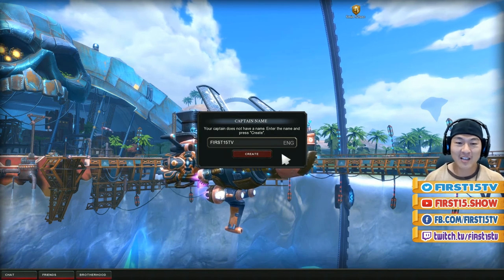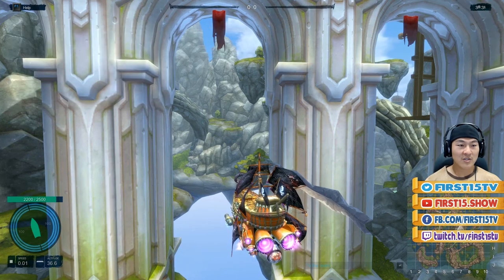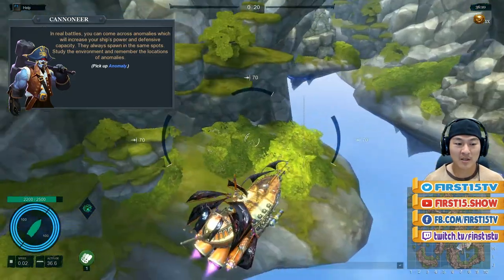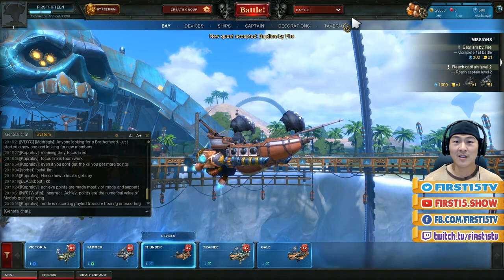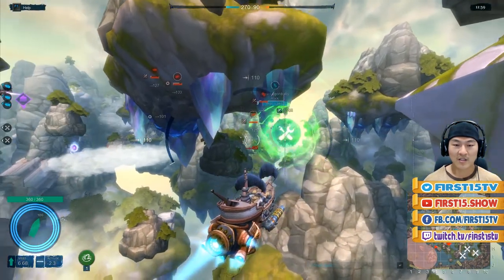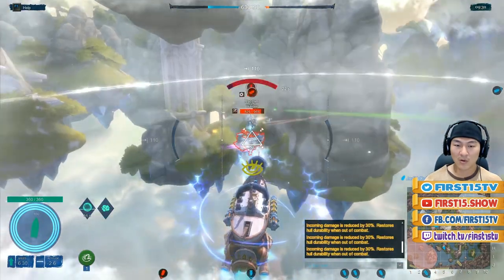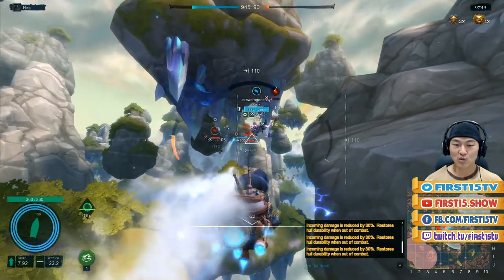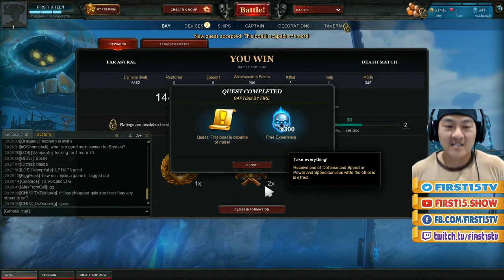FIRST 15 MINUTES GAME REVIEW - CLOUD PIRATES - ARRRR GET THIS GAME!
Video Game Reviews & Unboxing Gaming Gear

This game has it all. Beautiful battle arenas, beautiful graphics, wonderful intuitive gameplay, and battles of epic proportions.

Call be biased, but man, when I saw this game I couldn't wait to try it out. Beautiful fighting games are a dime a dozen... but when you combine that with a new spin on team fighting games IN A PIRATE SHIP. You have a recipe for awesome.

Don't hesitate. Get this game now.

//LFM!

TWITCH - STREAMING EVERY WEEKDAY 9PM EST!!!

//GEAR

Klipsch Promedia 2.1 Speakers
Razer Leviathan Speaker Bar
Astro Gaming A40 Headphones
Corsair Strafe Mech Keyboard
Razor Naga Hex v2
SONY Cybershot RX100iv 4K!
Blue Yeti Microphone
Audio-Technica Condenser Microphone
The Agile Pocket Guide Book